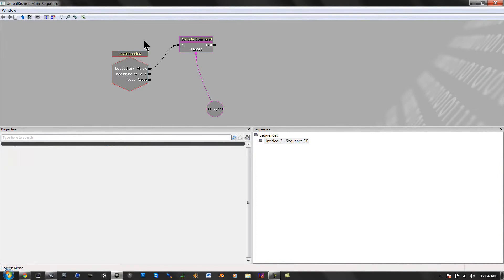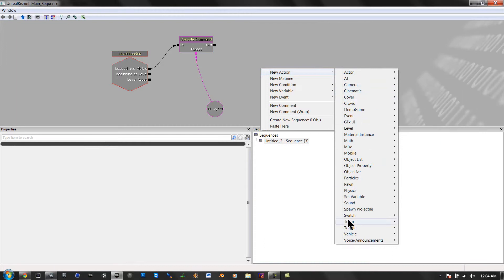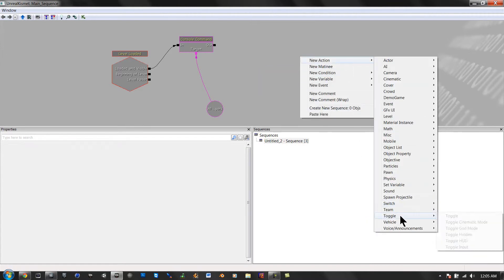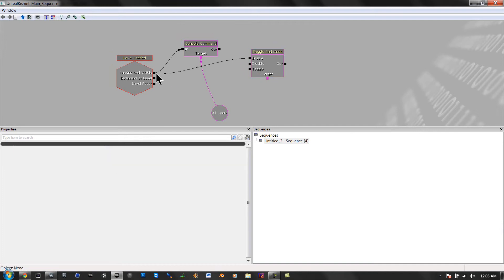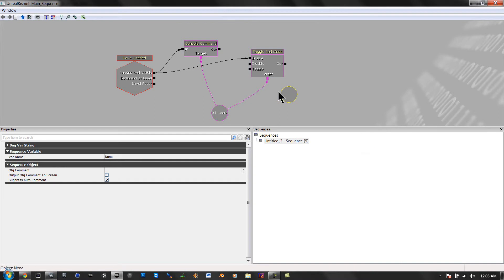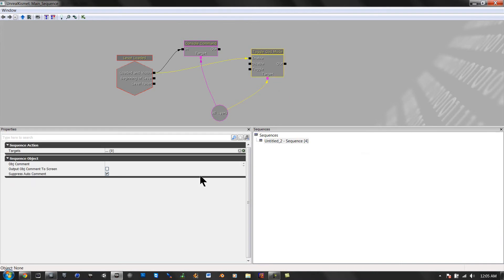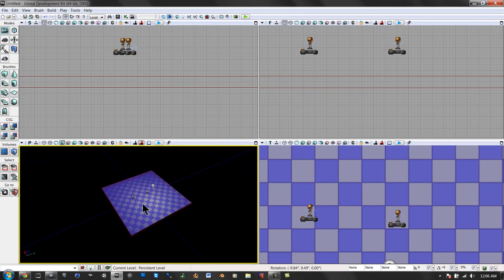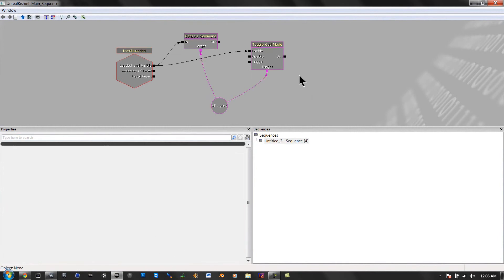UDK Tutorial - God Mode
In this tutorial I will show you guys how to add god mode to your game for you or all the player's.
...Happy Developing..